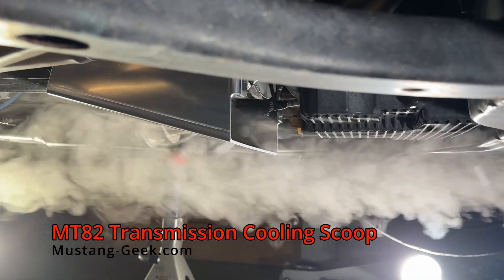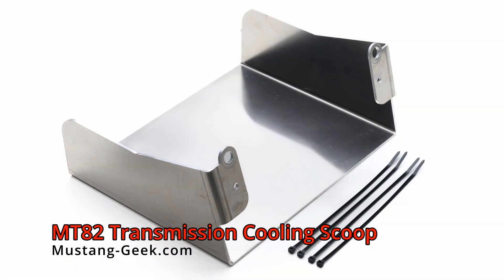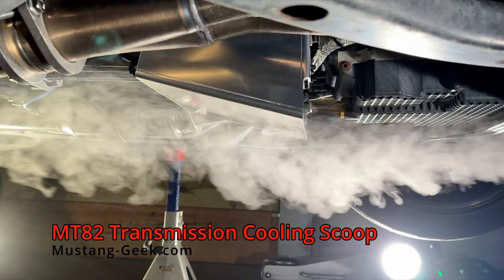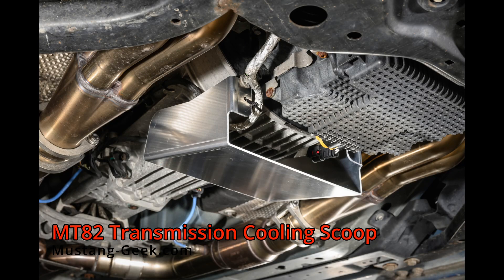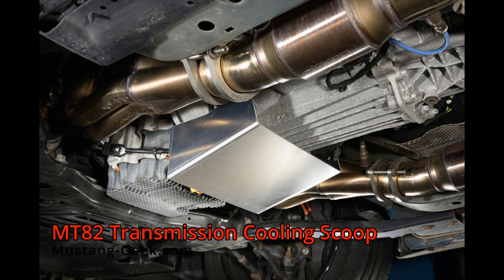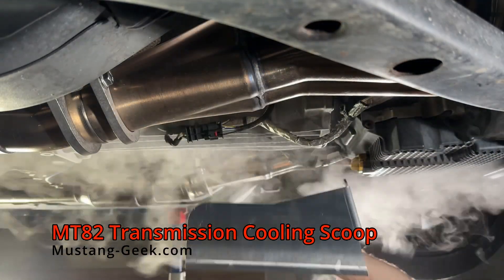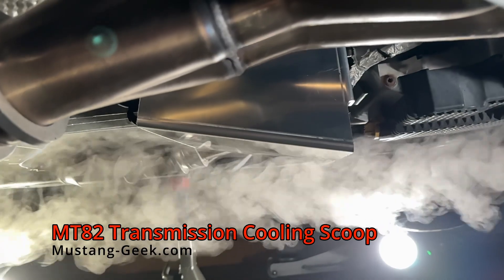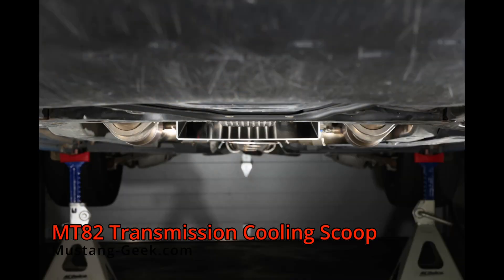Transmission Cooling Scoop for MT82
Direct underbody airflow towards the cooling fins on 2012-current Mustangs with the Mustang Geek Transmission Cooling Scoop for MT82 manual 6 speed transmissions. This air scoop redirects underbody airflow towards the cooling fins on MT82 transmissions to reduce operating temps under extreme conditions. It’s made from lightweight laser-cut aluminum and installs easily using existing bell housing hardware. Fits S197, S550, and S650 Mustangs with the MT82 transmission. As the air flows under the car, the Mustang Geek Transmission Cooling Scoop redirects flow upwards toward the MT82’s cooling fins. No modifications are necessary, and it uses existing bell housing hardware for installation. Ground clearance is minimally
Available now from Mustang-Geek.com!